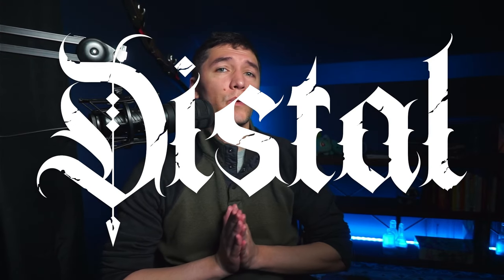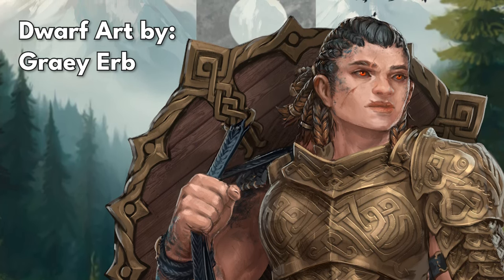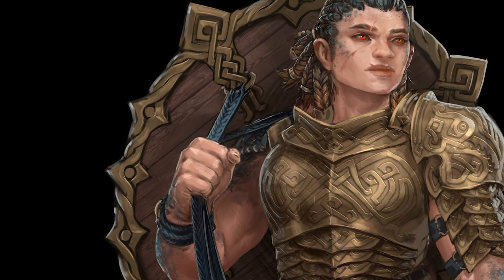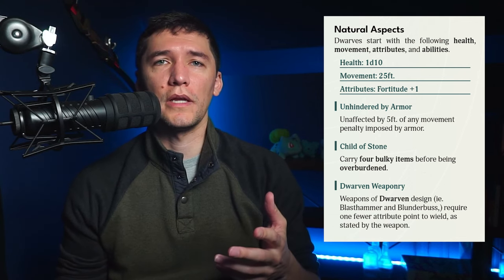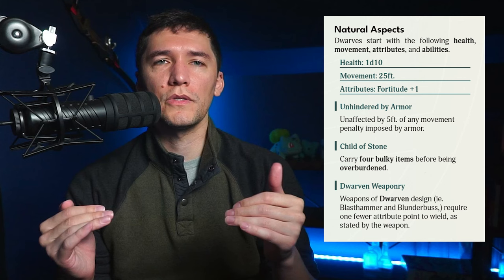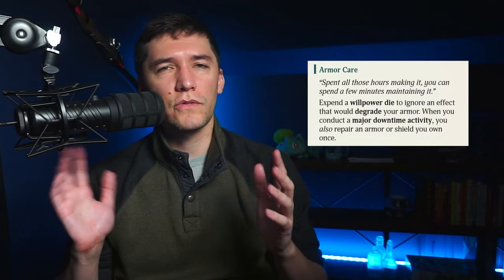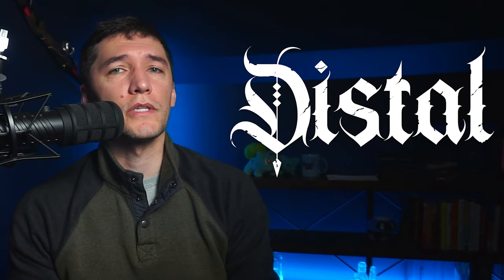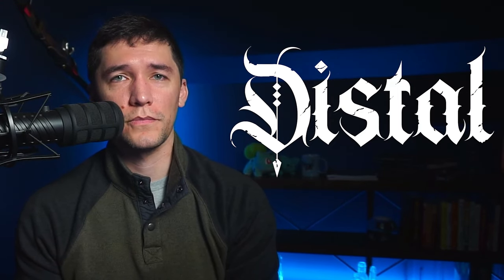Playing DWARVES in Distal, a new d20 fantasy TTRPG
⏬ Learn more about Distal below! ⏬
🗡 Distal is a high-fantasy d20 RPG focused on hardships, not heroes. Growth is fueled by the trials you endure during life as adventurers, and modern mechanics support a mix of tactical combat and cooperative storytelling.

** Things we care about... **
💠 Backstories that are fun to create and relevant to the story.
💠 Decisions that are meaningful, and near-death experiences that leave lasting scars.
💠 Characters that are expressed mechanically as well as narratively.

** Noteworthy Mechanics **
💠 Deathmarks are permanent scars gained with each brush with death. Accrue too many and face the sweet forever-sleep. Scars harden you, as well, making you less likely to fall in the future.
💠 Trials mark a character's progression. Undergo trials by enduring remarkable hardships, navigating no-win situations, or overcoming harrowing challenges. These are experiences, not experience points.
💠 Monsters use behaviors, not actions. This makes them easy to build and run encounters with, more fun to fight against, and gives each monster a unique place in the world.
💠 Willpower Die can be added to missed attacks or failed checks. Slaying enemies restores this combat-only resource, building momentum through a fight, and avoiding the dreaded cleanup phase.
💠 Armor buffers are rolled to reduce incoming damage. Rolling a 1 on an armor buffer reduces the die size by a step, and rolling a 1 on a d4 compromises the armor until repaired. Preventing damage is way more useful than healing it, in Distal.

🗡We designed Distal from the ground up to be super easy to jump into, build adventures for, and run for you and your friends... while being a deep, campaign-worthy system that you can play forever.